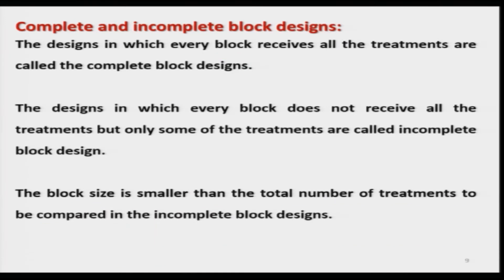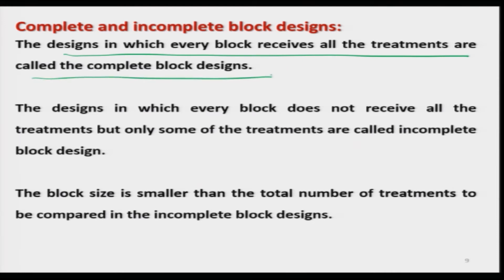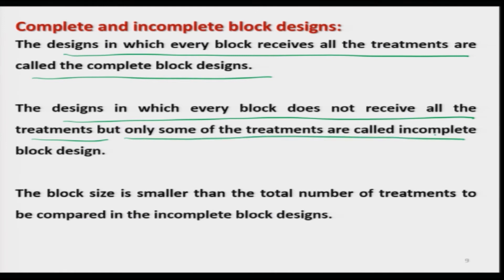Lec 22: Basics of Incomplete Block Designs